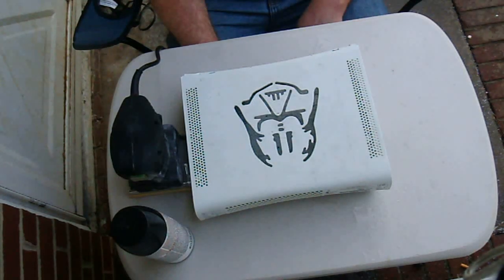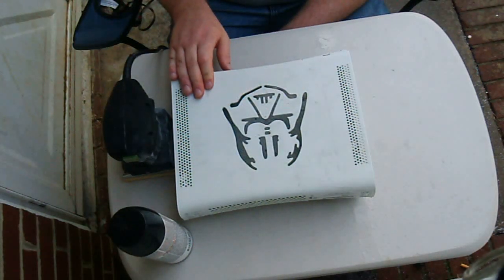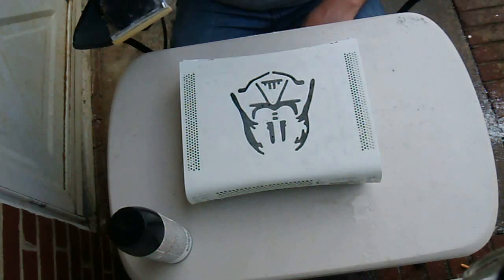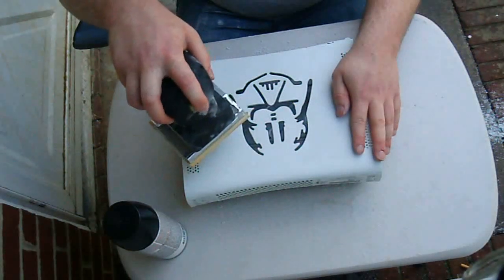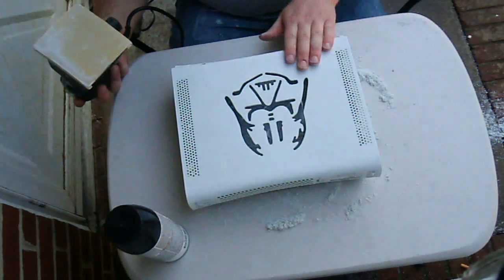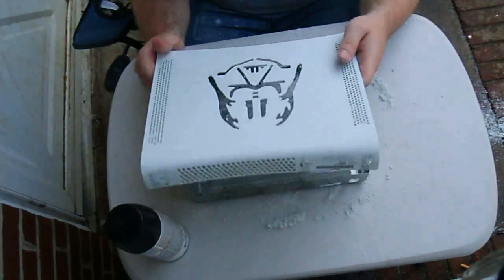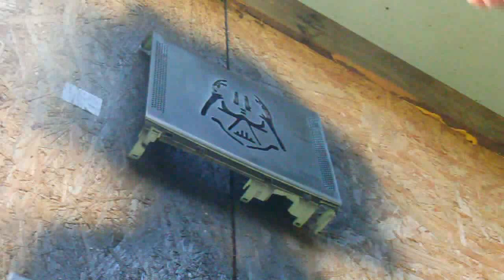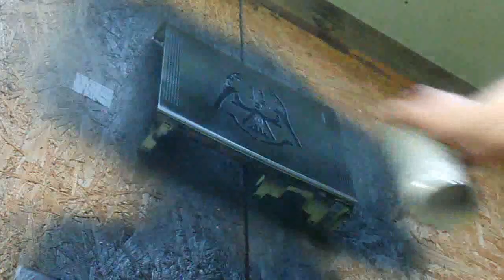How to paint your Xbox 360 fat console. Case and shell modding tutorial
This video will show you how to properly paint your Xbox 360 fat console for case and shell modding!

to see a lot more of my case mods!